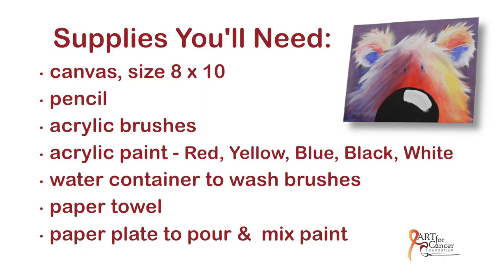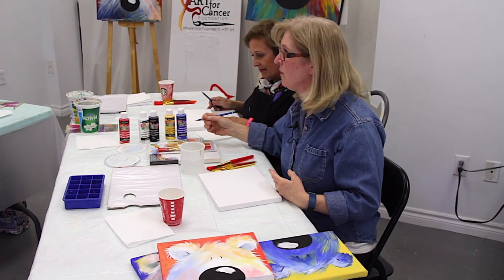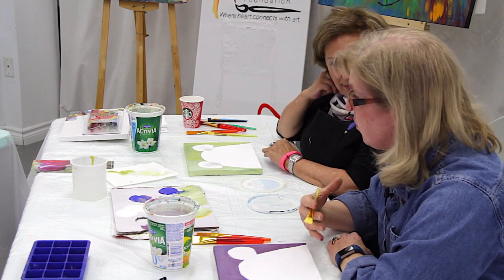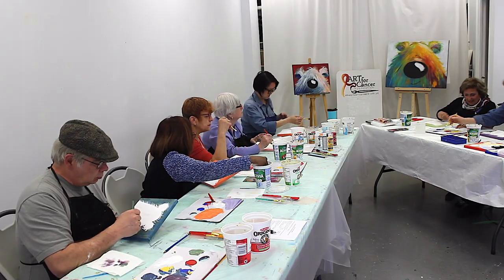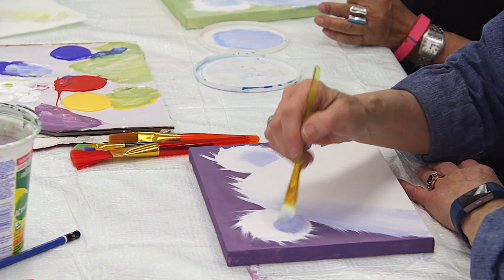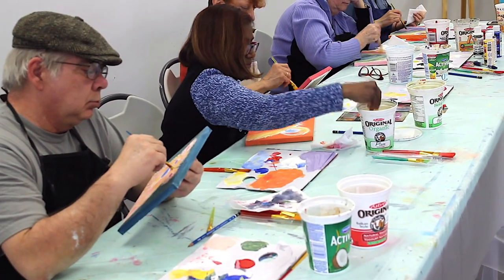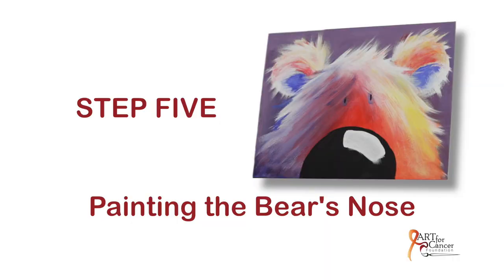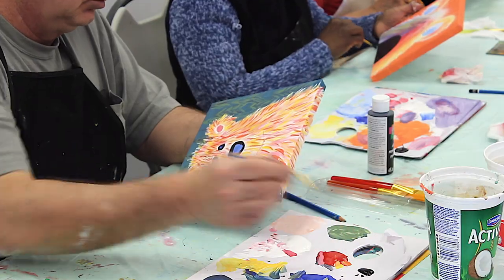Paint Along Teddy Bear - Short Version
This is the shorter version (16 minutes) of the full real-time Paint Along Teddy Bear program. This contains all the steps but in a more condensed form.